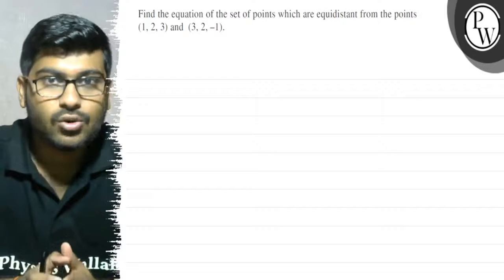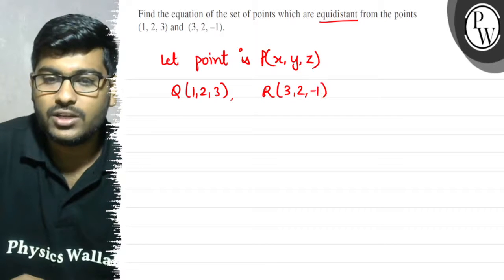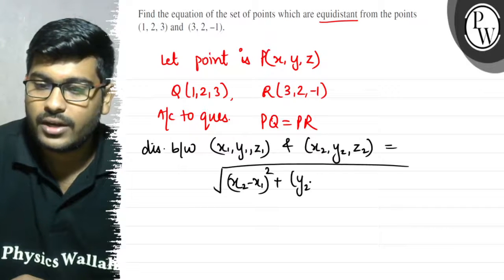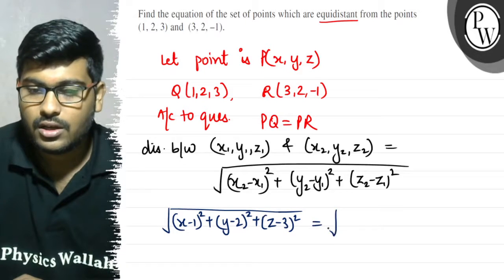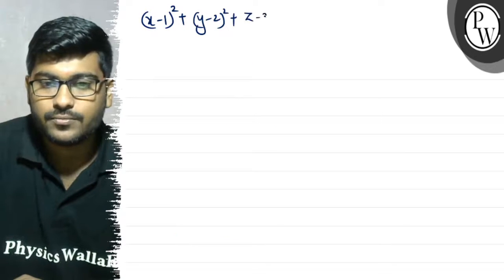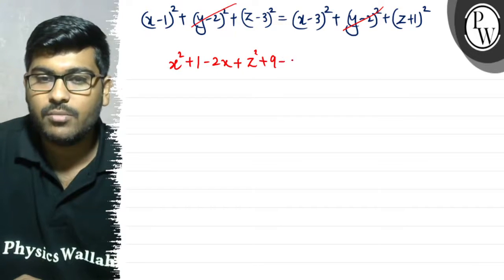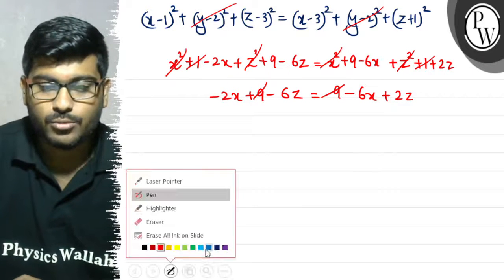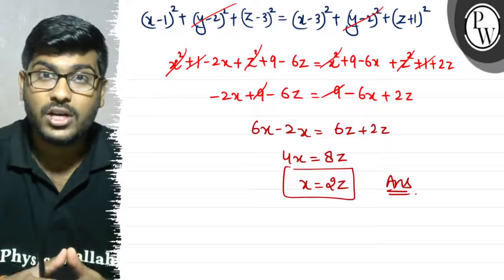Find the equation of the set of points which are equidistant from the points (1,2,3) and (3,2,-1)...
Let point is C.
Physics Wallat